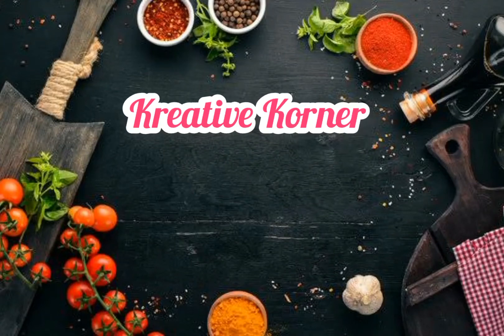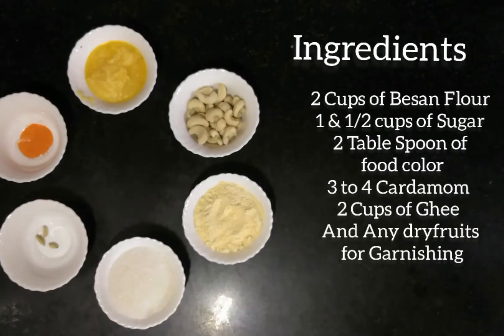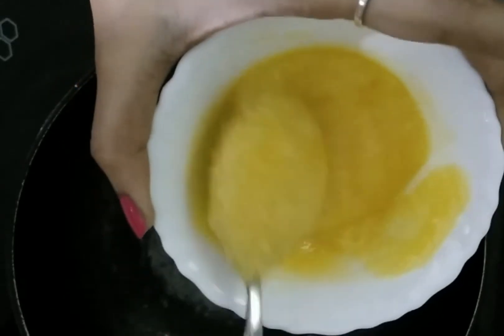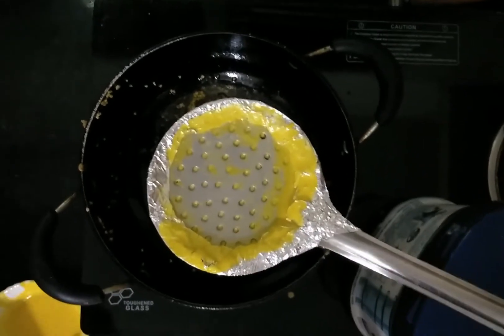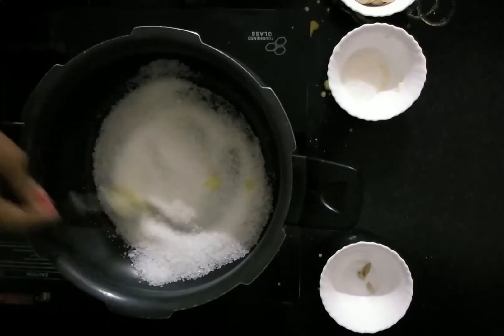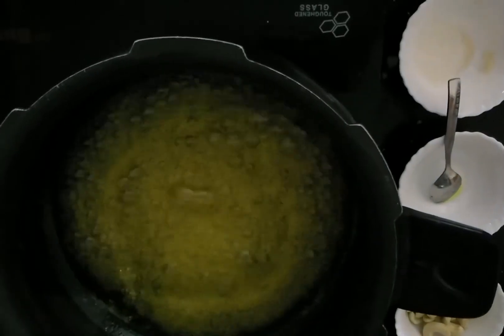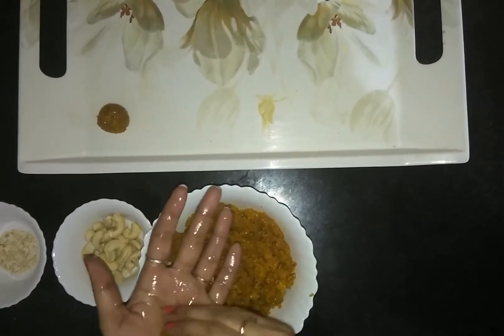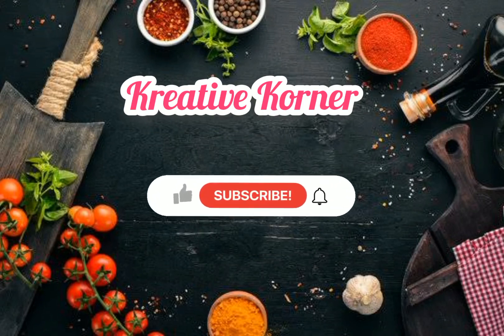mothichur laddu recipe | How to make mothichur laddus at home | Sweets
This Video Shows Preperation of Mothichur Laddus at Home